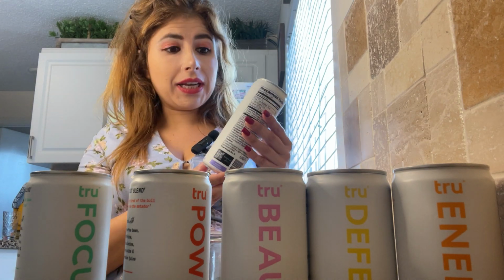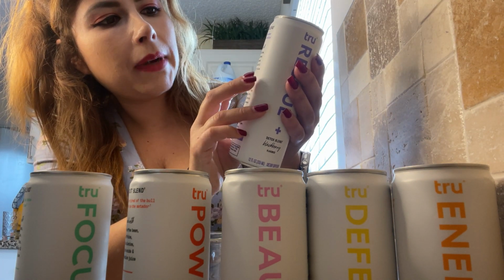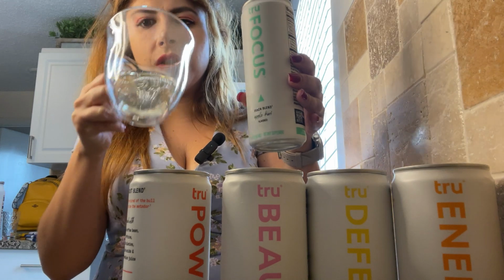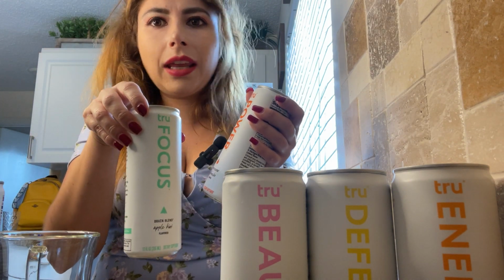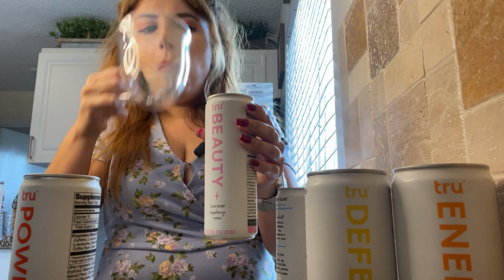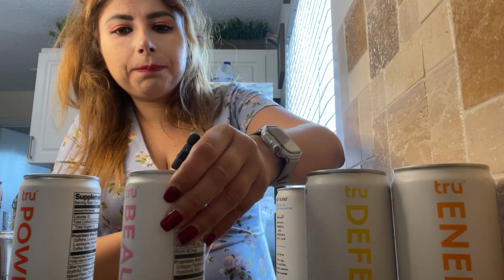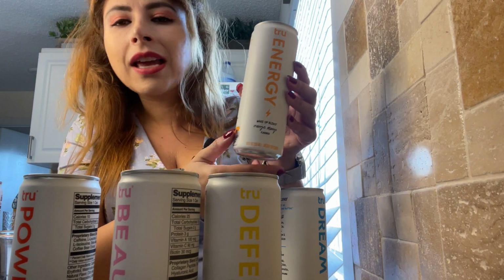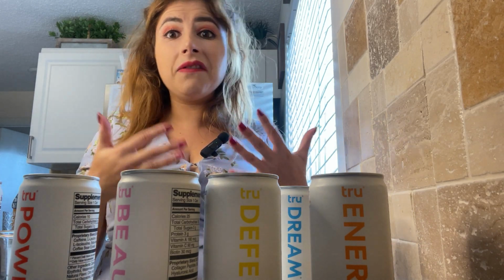Tru Sampler Hard Seltzer Review: Variety Pack Flavors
🛒 Similar product on Amazon

The Tru Sampler is a variety pack of hard seltzers that lets drinkers try several flavors in one box instead of committing to a single flavor. This review goes flavor by flavor, describing taste, sweetness, and carbonation as they come across in a casual tasting. It is aimed at seltzer drinkers who want to sample a range of options before buying full cases of any one flavor. The video shares first impressions and personal preference among the flavors included in the pack. No health or nutritional claims are made beyond describing taste.